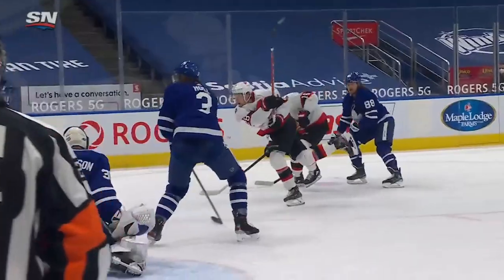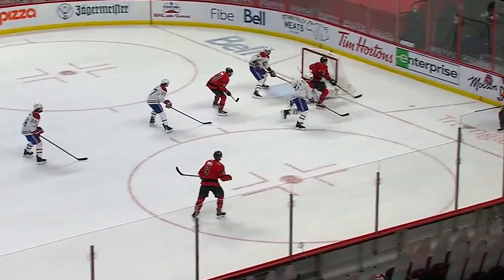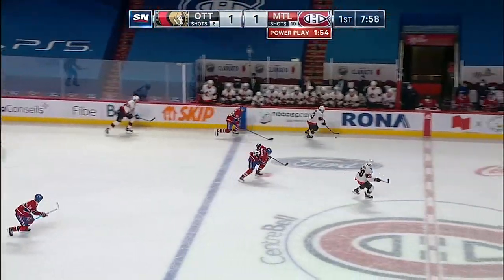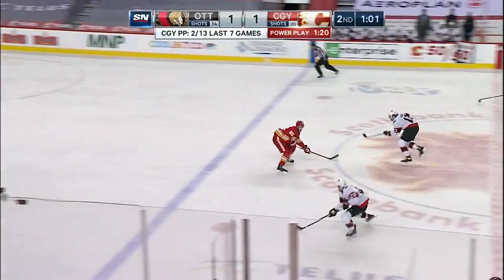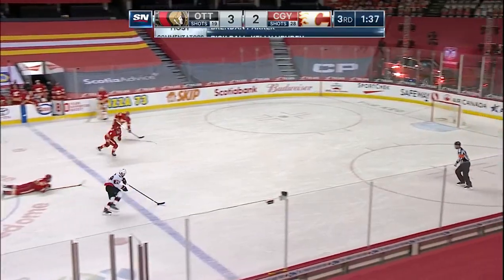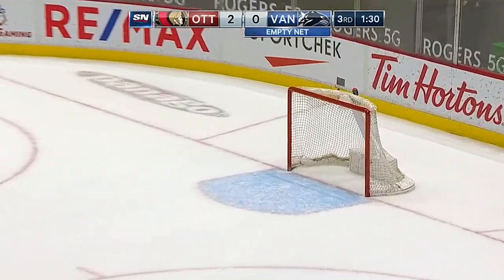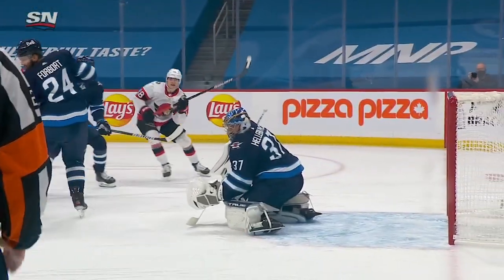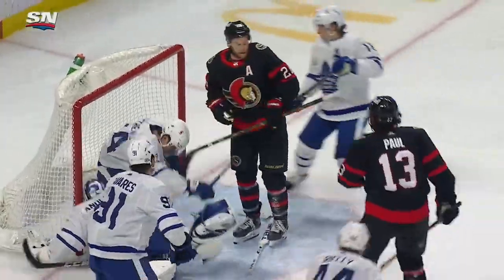Every Connor Brown Goal From The 2020-21 NHL Season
Watch all 21 goals from Connor Brown from the 2020-21 season. Brown finished the season as the Ottawa Senators top goal scorer with 21 goals in 56 games. In one stretch of the season, Brown scored in eight straight games.